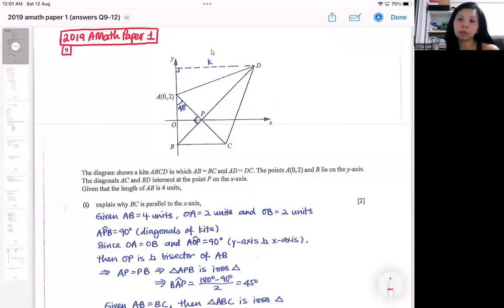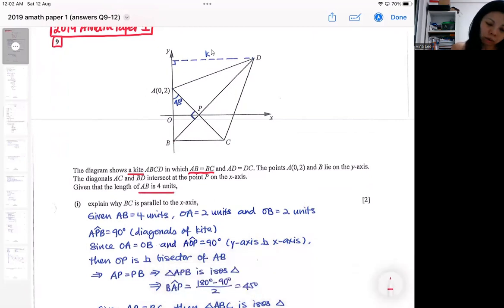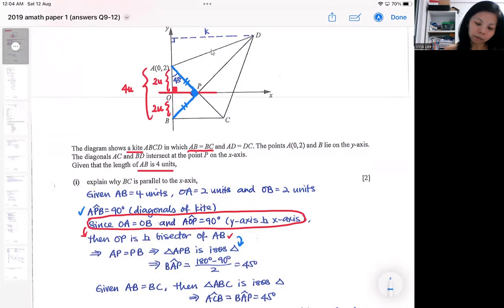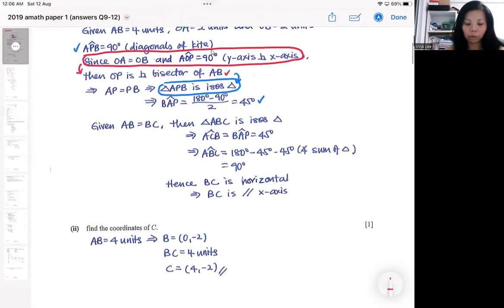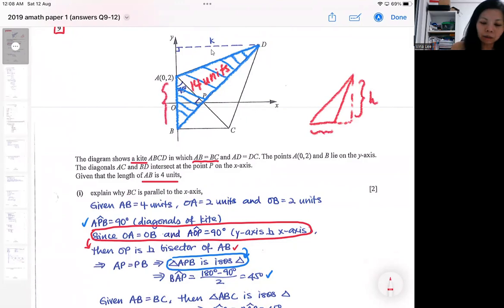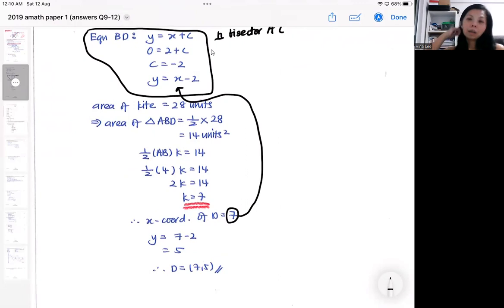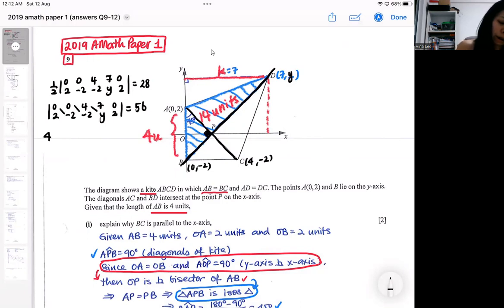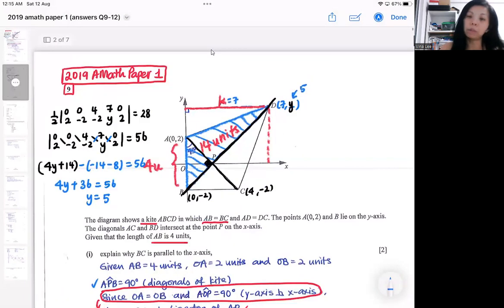olevel 2019 AMP1 Q9 coordinate geometry